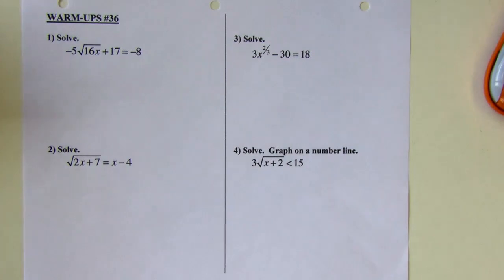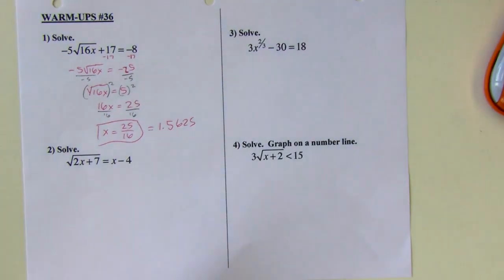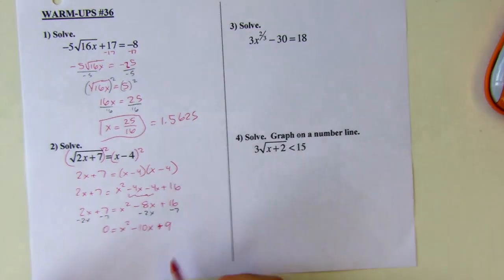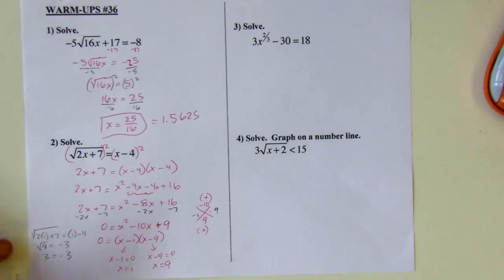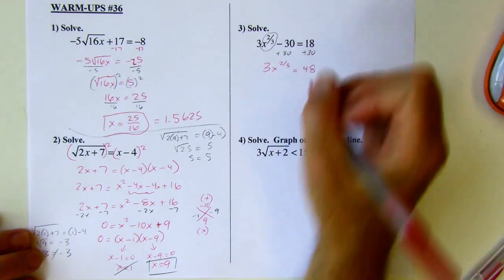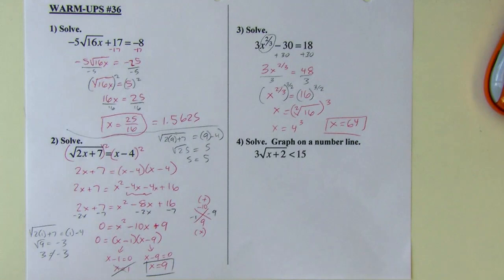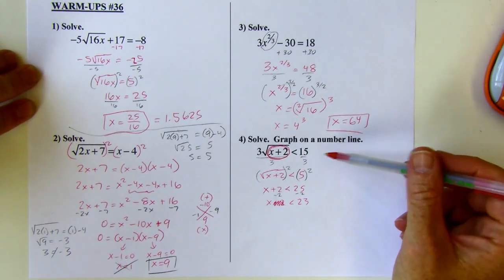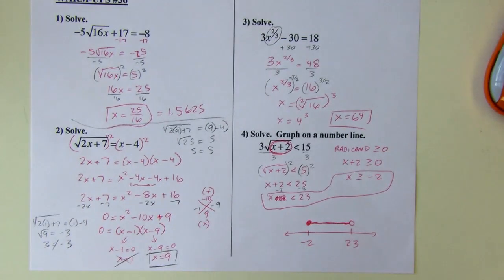Algebra 2 - Warm-up #5.5